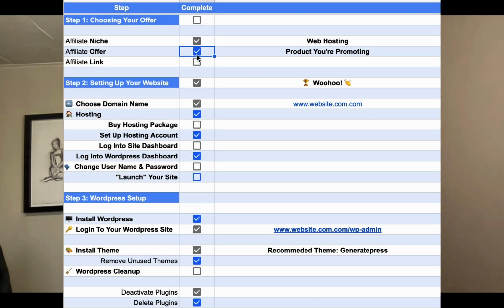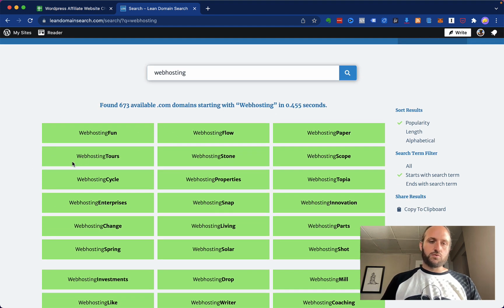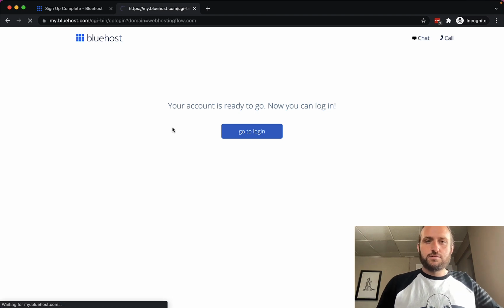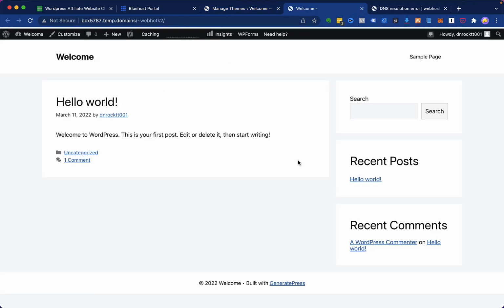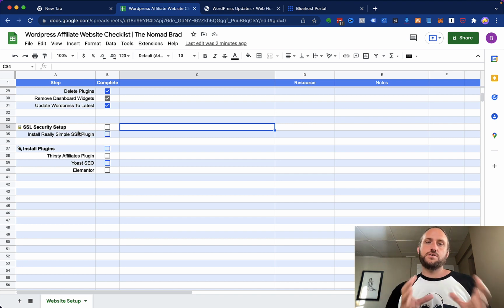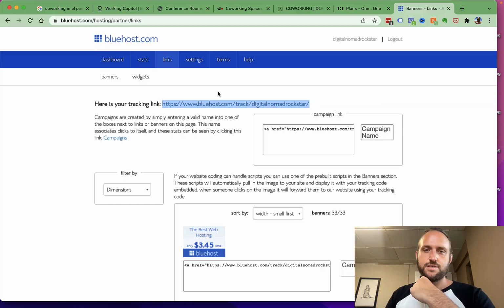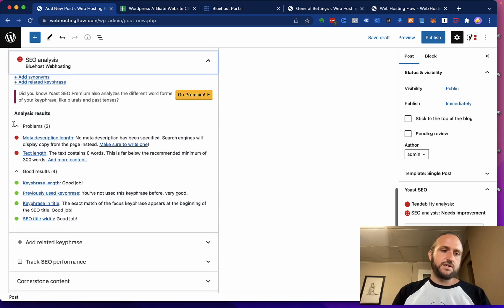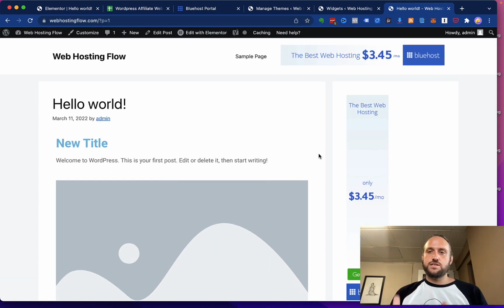How to Create an Affiliate Marketing Website in WordPress | Step By Step Tutorial | 2022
How to Create an Affiliate Marketing Website in WordPress | 2022

In this affiliate marketing for beginners tutorial I show you how to create an affiliate website in WordPress for as little cost as possible, install the most essential plugins for affiliate marketing, and a very fast and clean WordPress theme for affiliate marketing, all in about 30 minutes.

This is a great tutorial for beginners to understand how to start their affiliate marketing journey, whether you're looking to start affiliate marketing on amazon, clickbank, or any of the other popular affiliate marketing marketplaces.

Nearly every affiliate marketing strategy in 2022 requires or at least benefits from having your own website, and WordPress is the best way to build affiliate websites, especially for beginners.

More WordPress Resources:
💰| Learn How I've Been Making Money With These Websites With SEO

🖥️ | The Best WP Hosting For Beginners

👨‍🎨| The Plugin I Use To Make Sites Look Awesome (With No Coding Or Design)

🖌️| The Simple, Fast WordPress Theme I Use On Affiliate Sites

➡️ | The Tool I Use To Build Amazing Funnels & Landing Pages In WordPress

🕦 Timestamps & Notes 🕦

0:18 - Intro
0:40 - Part 1: The Setup
1:21 - Why Speed Matters
1:46 - The Affiliate Website Building Checklist
2:07 - Choosing your Affiliate offer
4:44 - Choose Your Domain Name
6:26 - Buy Domain Name and Hosting
7:41 - Choose Your Hosting Plan Options
9:15 - Set Up Your Hosting Account
11:06 - Take Your Site Live  🚀
12:11 - Install Wordpress Theme
13:30 - Delete Unused Themes
14:28 - Remove Unnecessary Plugins
16:40 - Cleanup Dashboard Widgets
18:02 - Update Wordpress
18:30 Set Up SSL Security
21:51 Install Affiliate Plugins
22:31 Affiliate Plugin #1: Thirsty Affiliates
25:13 Affiliate Plugin #2: Yoast SEO
28:16 Affiliate Plugin #3: Elementor
30:32 BONUS: How To Add Affiliate Banners To Your Wordpress Site
31:56 Conclusion